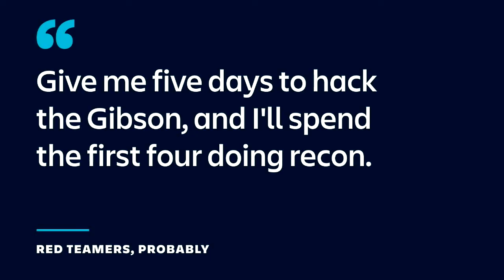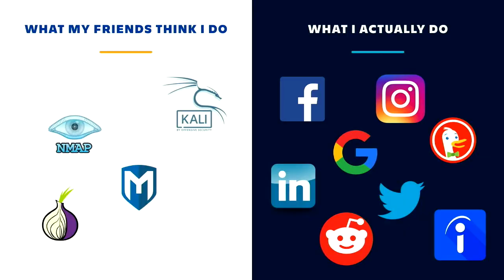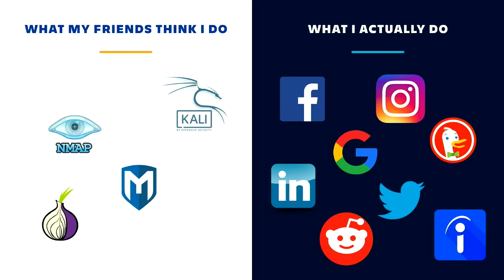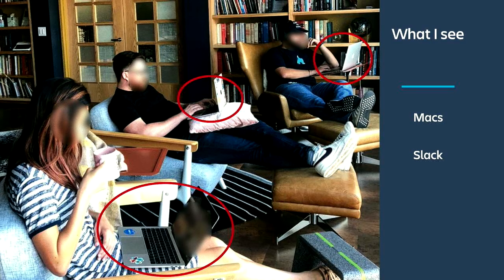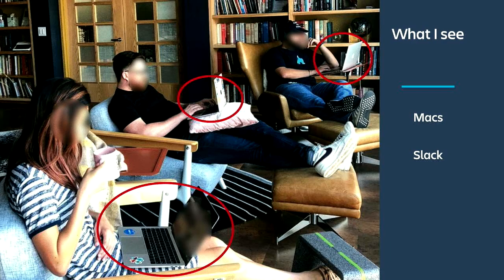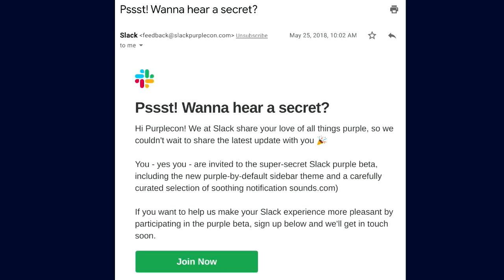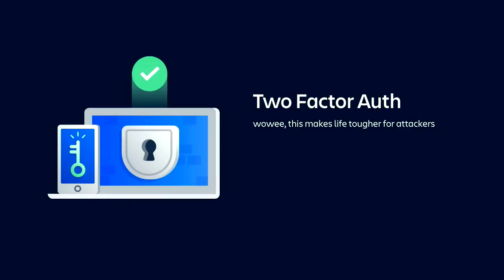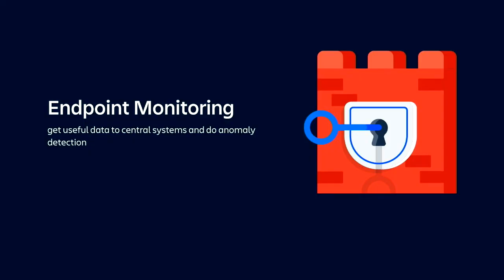face your fearful foes to dodge a dark and dreary phishy fate [keynote]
brendan shaklovitz

after a short stint with the malicious masterminds of our red team, i've seen the terrifying tactics that real attackers could use against you. it's dirty, underhanded, and quite brilliant, and it's only fair that we level the playing field a bit by sharing some of our secrets.

in this talk we'll skip past basic tech-support scams and talk about lovingly hand-crafted ""spear phishing"" campaigns specifically targeting individuals based on publicly available information. who knew your gaming habits would be your downfall?

and finally we'll talk about some things you can do to really ruin a fledgeling evil mastermind's day, and repurposing some strategies learned from a career in site reliability engineering to help create a psychologically safe environment where people aren't afraid to tell you when they make mistakes.

Wed Oct 16 16:35:05 2019 at Plenary Room